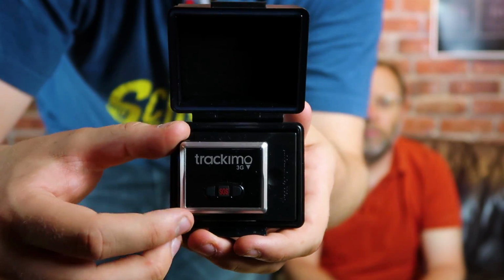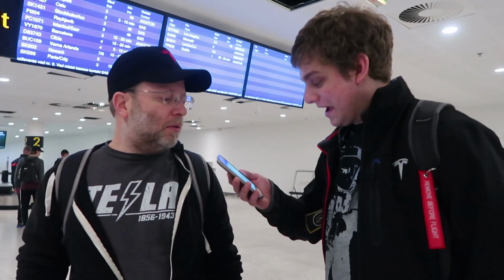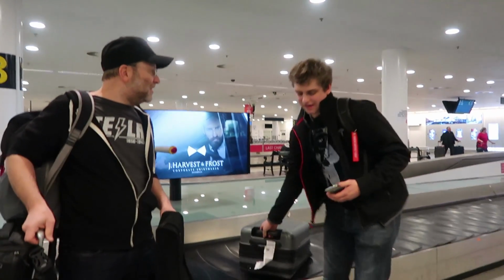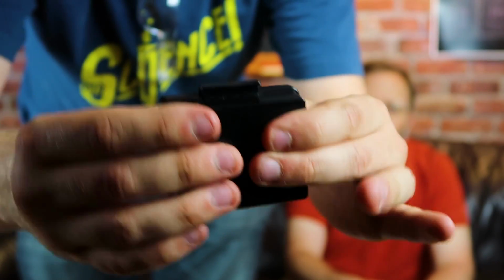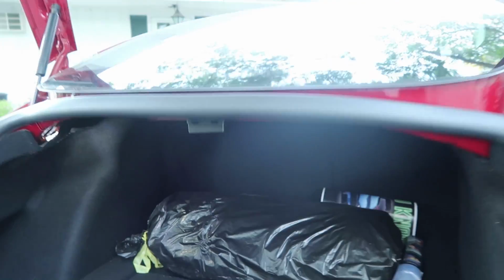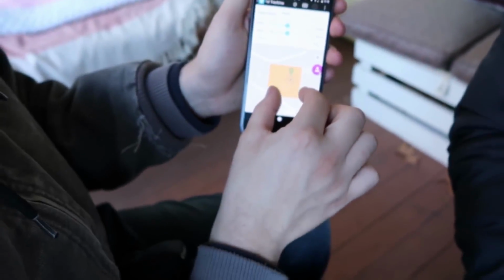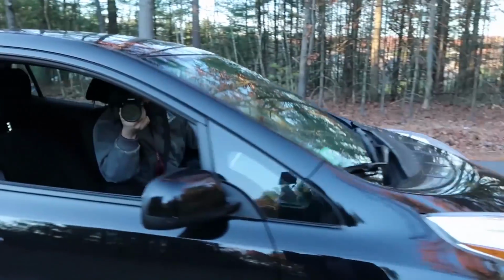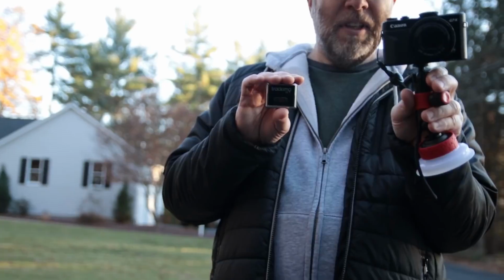How Long Does the Trackimo Big Battery Last?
Welcome to our latest Now You Know review! Today, we review the Trackimo 3,500mAh Battery! We test it out to see if it is worth your time!

Check out the T- shirts Zac and Jesse are wearing in this episode!